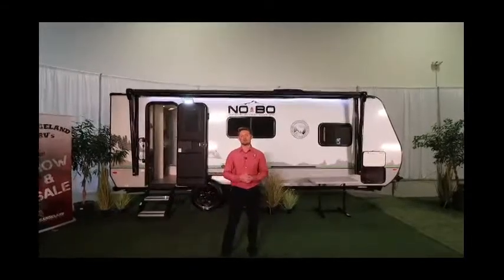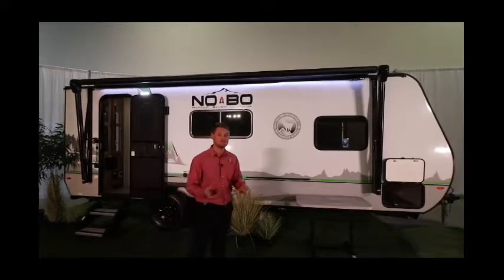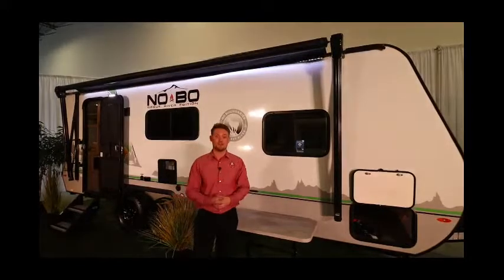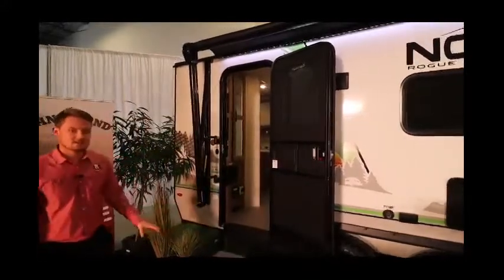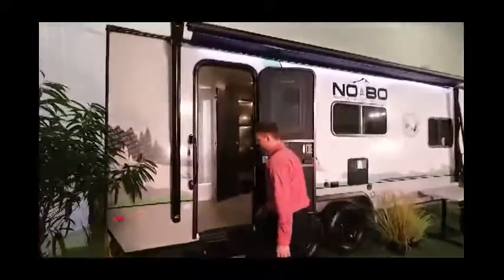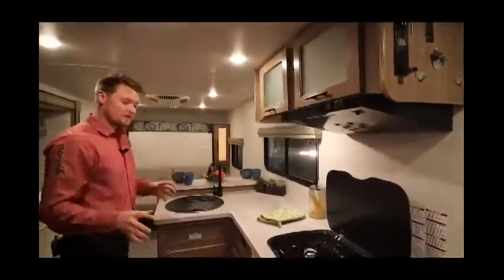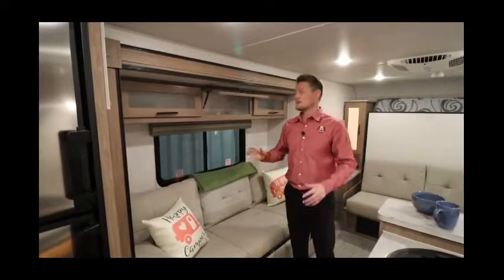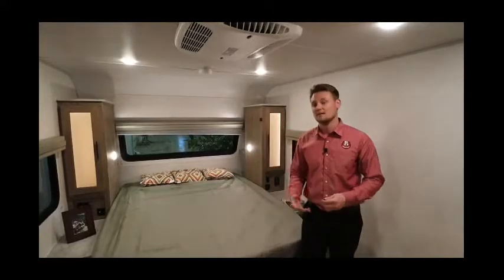NOBO 19.6 TRAVEL TRAILER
Taking things to the next level with this sub-4,200lb couples’ coach, you will find a true queen-sized murphy bed up front, and a huge jack-knife sofa in the slide out. The breakfast bar provides unparalleled countertop space and the perfect indoor dining area. The optional 12V TV is in the perfect spot no matter if you are watching a movie in bed, or Sunday afternoon sports on the sofa.